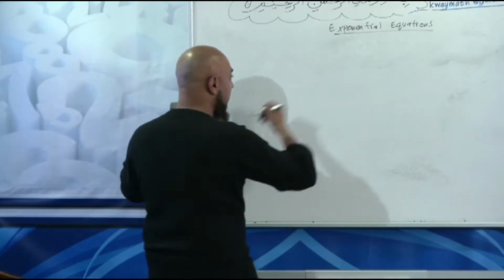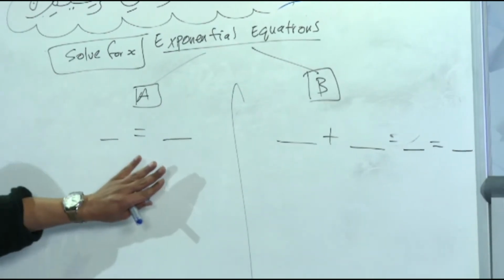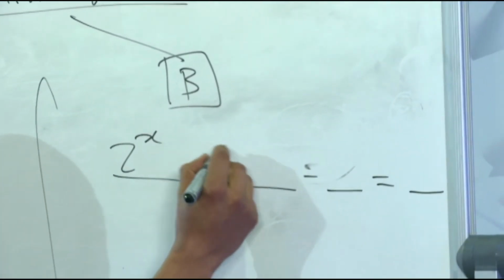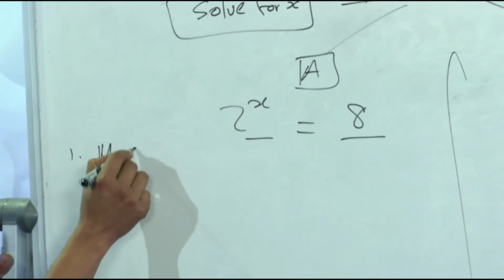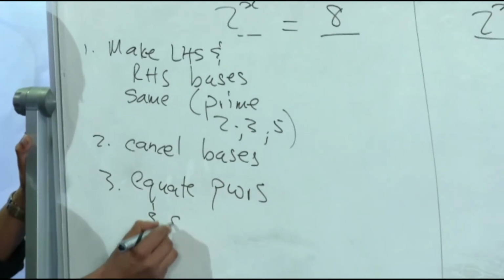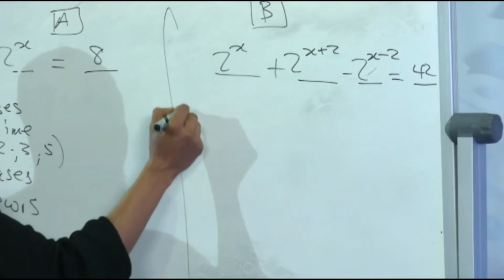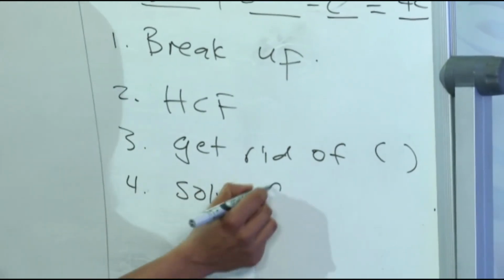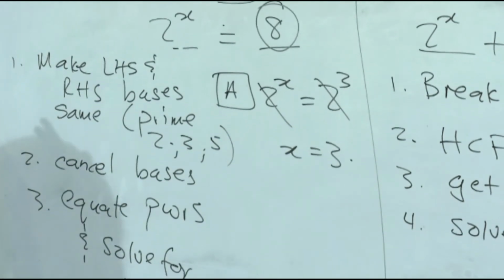ITV Math show EP02 Exponential Equations 1 part 6